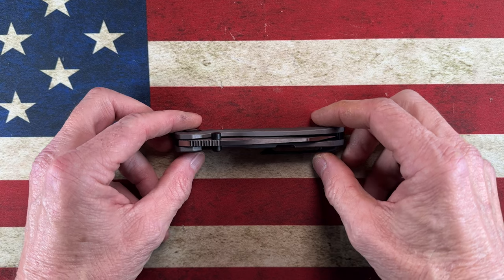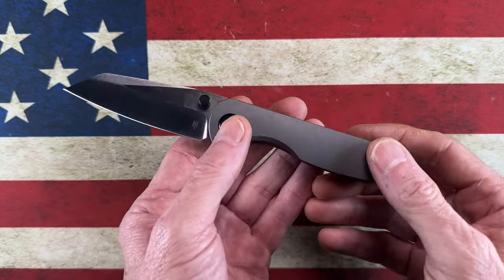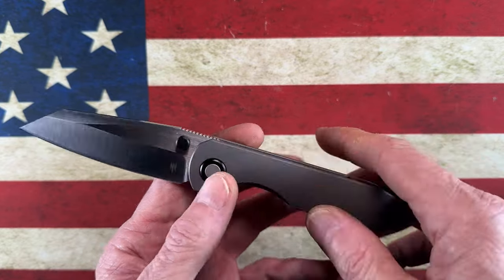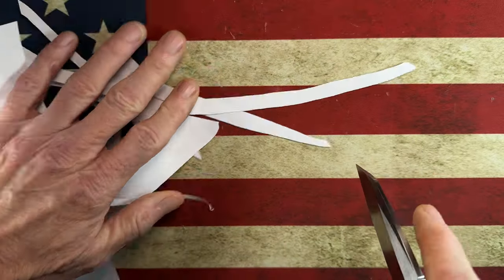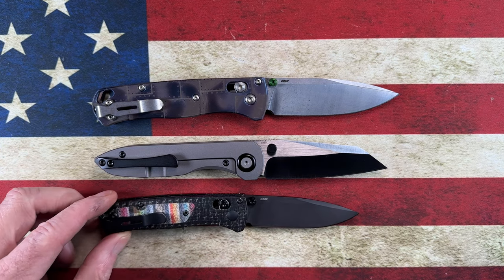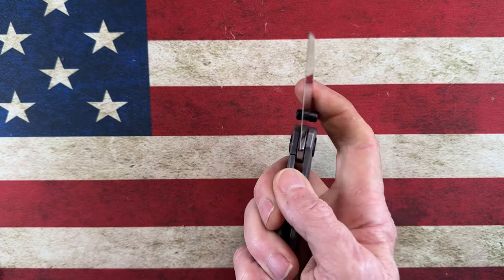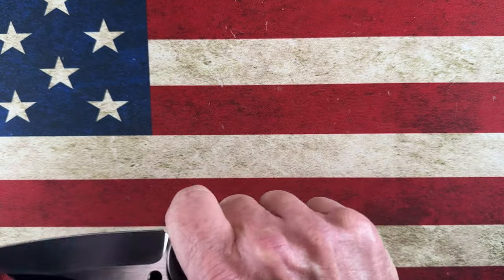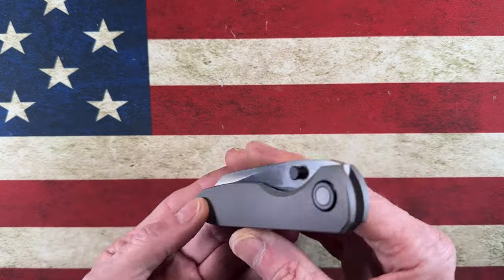The Wehr “Allie-P”. An impressive production knife from a steezy custom maker!!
* The Allie-P, "P" is for production. This is a production-made, not handmade.

Blade Length: 3.1"

Weight: 3.5 oz with internal milling

Blade steel: M390 Stainless Steel

Blade: Hollow Grind

Frames: 6AL4V Titanium

Backspacer, Pocket Clip, and Pivot Collars: DLC Black Titanium

Features: Hardened Steel Lock Insert with Ceramic Detent, Ceramic bearings, titanium backspacer, titanium pocket clip, thumb stud deployment.

WEHR KNIVES WILL NOT BE LIABLE FOR DAMAGE OR INJURY DUE TO USE OR MISUSE.

Must be 18 or older to purchase and know your current state laws. Allie-P's are manufactured by Bestech.